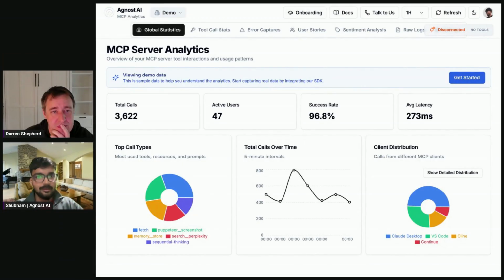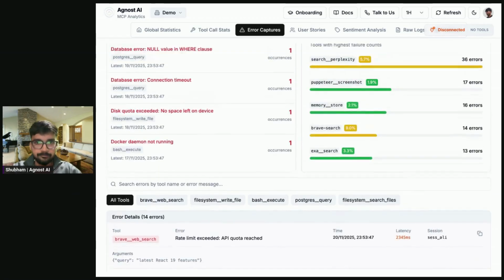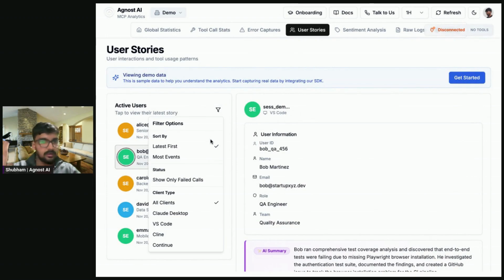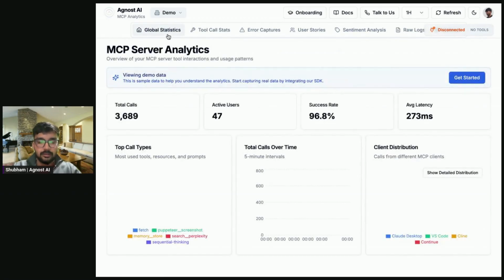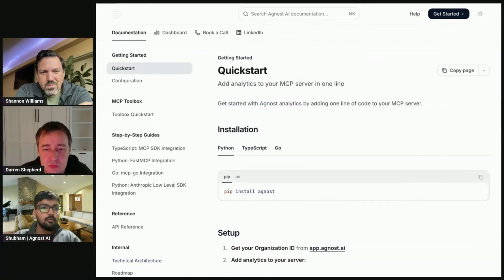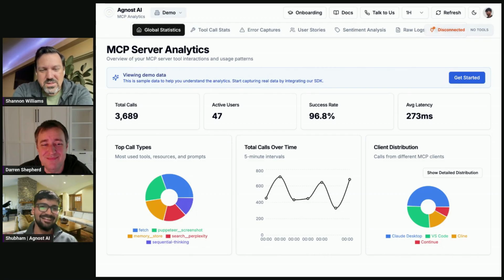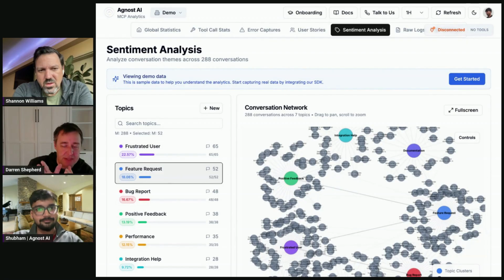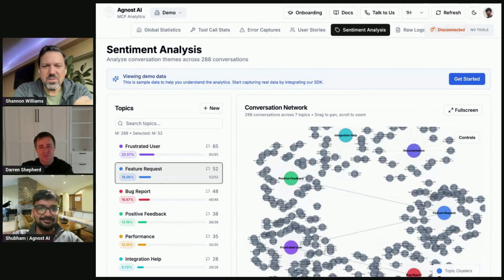The Hidden Metrics Behind Successful MCP Servers with Shubham Palriwala, Agnost AI's Cofounder & CEO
In this episode of The Context, 𝗦𝗵𝘂𝗯𝗵𝗮𝗺 𝗣𝗮𝗹𝗿𝗶𝘄𝗮𝗹𝗮, 𝗖𝗼𝗳𝗼𝘂𝗻𝗱𝗲𝗿 & 𝗖𝗘𝗢 𝗼𝗳 𝗔𝗴𝗻𝗼𝘀𝘁 𝗔𝗜, walks through the “hidden metrics” that separate successful MCP servers from everything else.

Shubham demos the Agnost AI analytics platform and shows how MCP builders are using it to:

  • Track tool calls, latencies, error rates, and client sources (Claude, Cursor, and more)
  • Reproduce hard-to-debug MCP errors with full input/output context
  • Follow complete user journeys across tool calls and sessions
  • Identify users and accounts based on your own business logic (e.g., “Alice at Acme”)
  • Use sentiment and behavioral clustering to spot frustrated users and recurring pain points
  • Keep sensitive data safe with client-side controls to disable input/output capture

You’ll also hear how Agnost AI thinks about:

  • Analytics for agents vs traditional clickstream analytics
  • Privacy, consent, and where responsibility sits for MCP creators
  • Pricing and why indie hackers and open-source builders stay free
  • Supporting the official MCP SDK, Go, and TypeScript with a two-line integration

If you’re building MCP servers, shipping agent workflows, or trying to understand how users actually interact with your tools, this is a practical look at what modern MCP analytics can do.